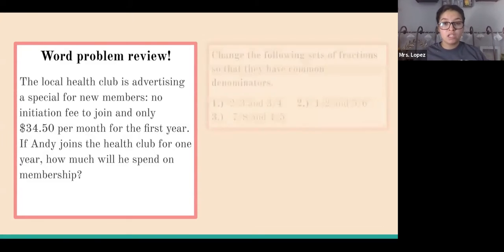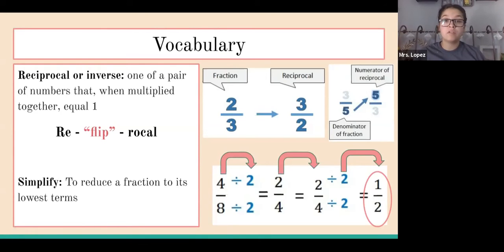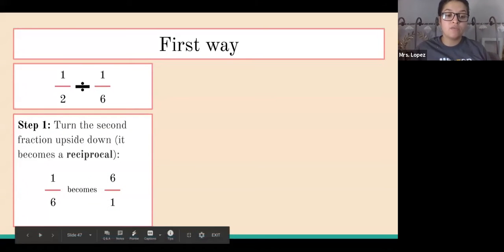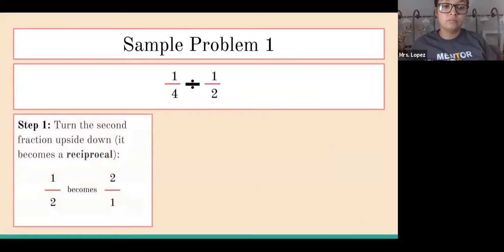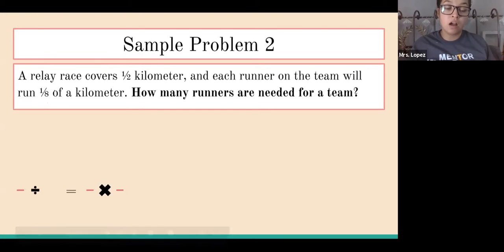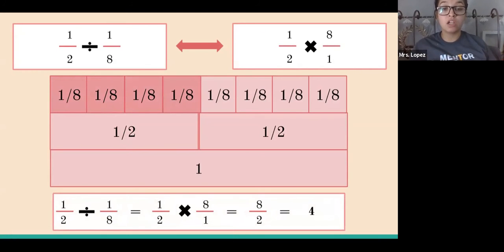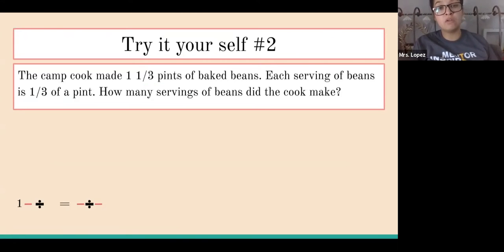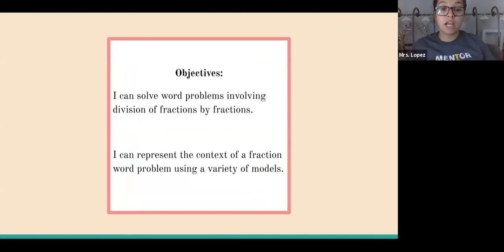Dividing Fractions By Fractions | Grade 6 | Sun Devil Learning Labs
Learn how to divide fractions by fractions with this Sun Devil Learning Labs lesson from Arizona State University’s Mary Lou Fulton Teachers College. Download our learning guide in English or Spanish for discussion questions, tips and resources related to this lesson. Descargue nuestra guía de aprendizaje en Inglés ó en Español para preguntas de diálogo, consejos y recursos relacionados con esta lección.